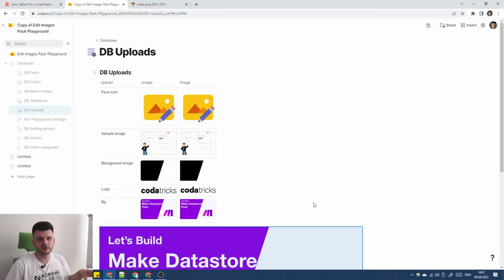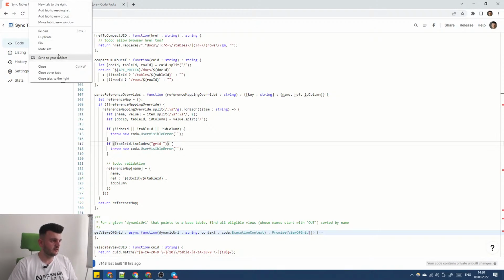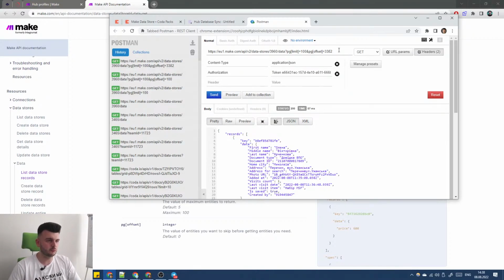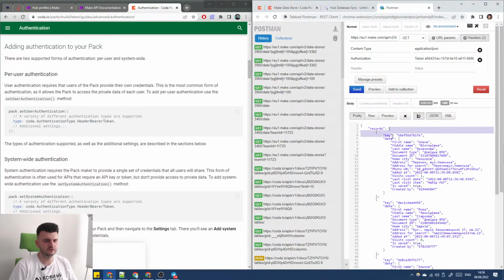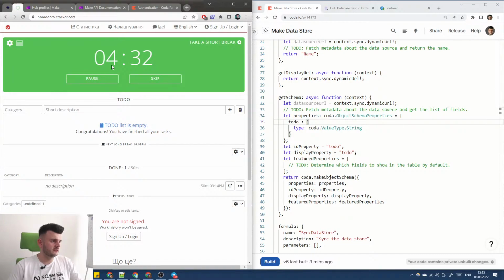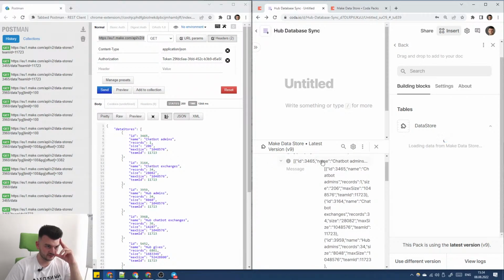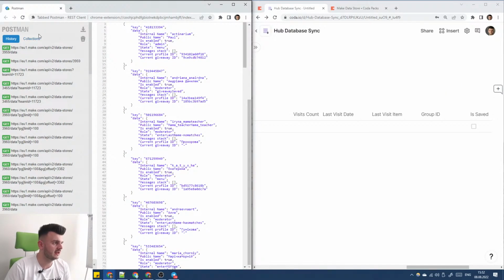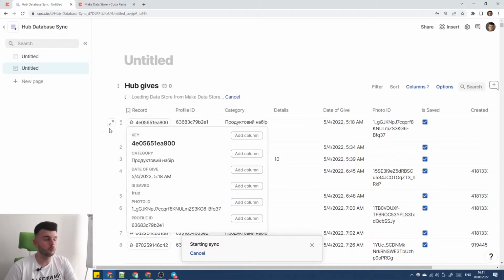Build a Pack live: Make Datastores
Got an urgent need today to extract data from our humanitarian hub chat bot.
Now I have to drop everything I was doing and make an export.

We do this time to time and every time I curse because there's no process set up to make those exports. I always have to compose a new scenario in Make (the platform that runs our chat bot) and do the slow export from Make to Coda, running into batch insert limits and stuff.

Time to make this a pack. And if I'm doing that, why not build it on a live stream?